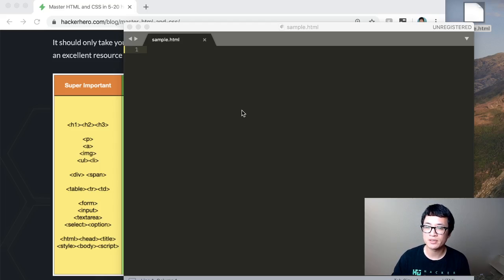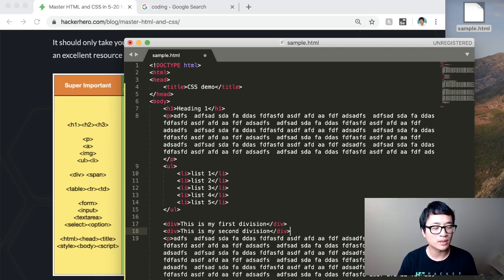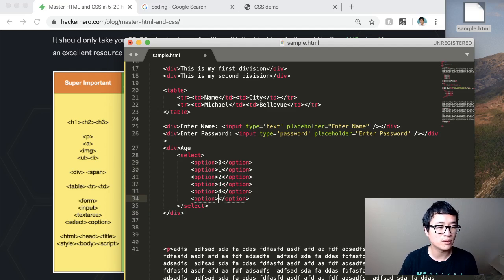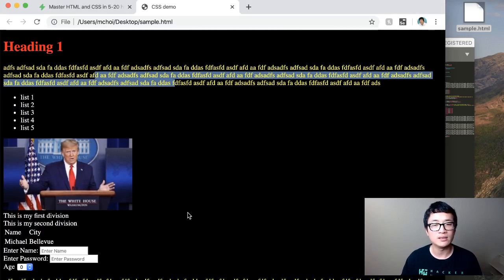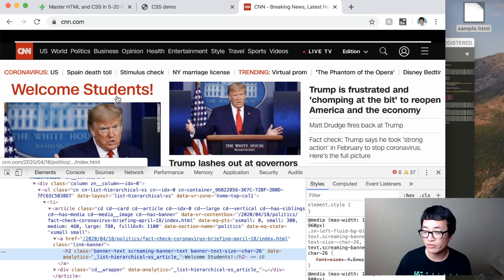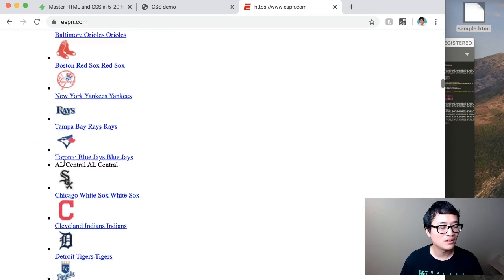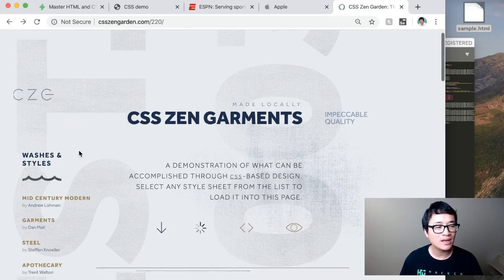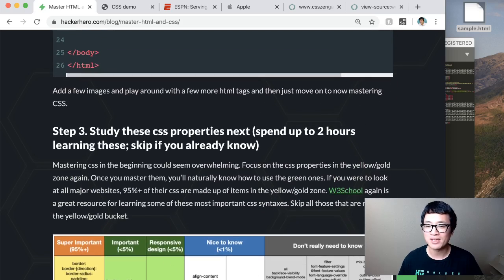Creating your first html and css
Tips on how to create your first html and how to add css.  Also sharing how other sites look without css.